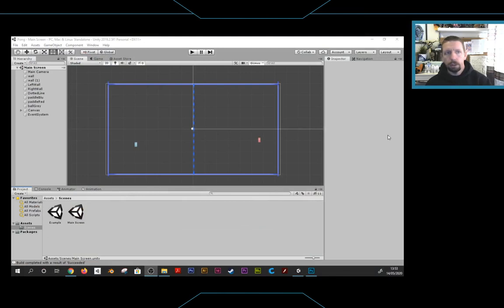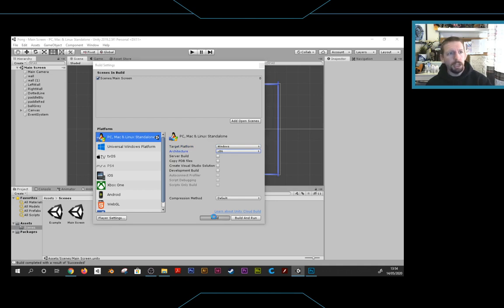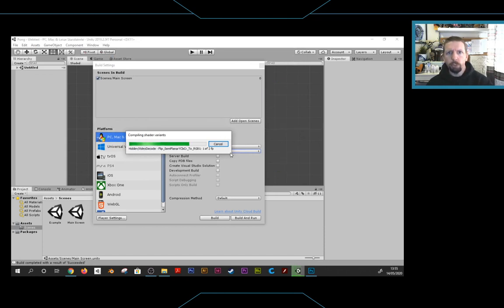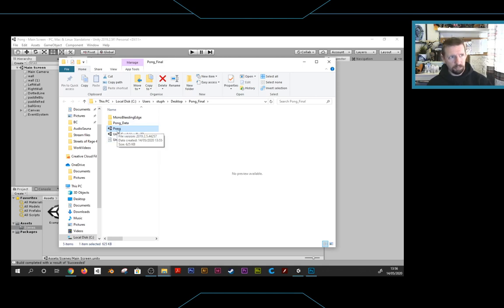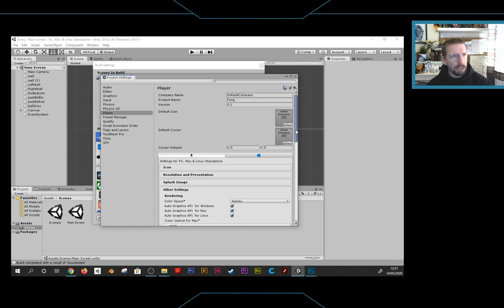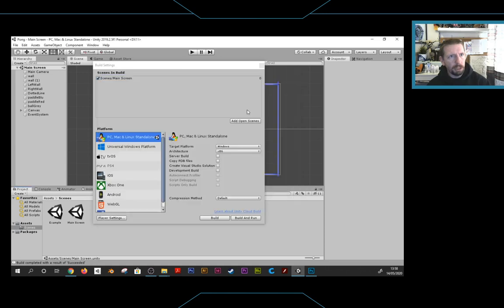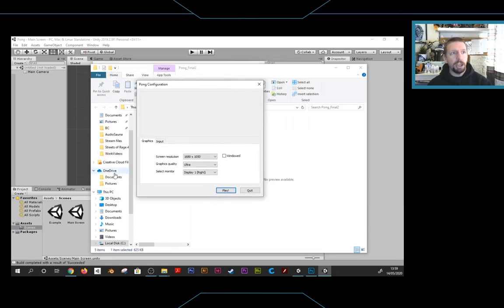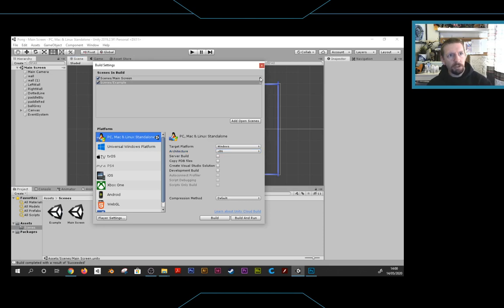Skills Development - Unity 2D Pong - Build settings and exporting your game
This is just a short video to add to the Pong series. I forgot to show you how to export your game as a standalone build once you were don. This means you can share it with others that may not have Unity as a standalone game.